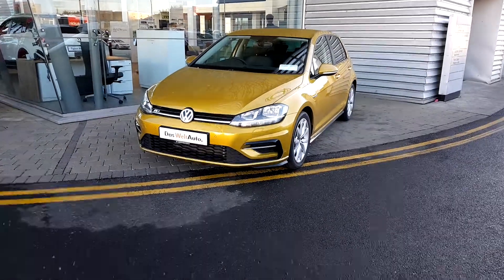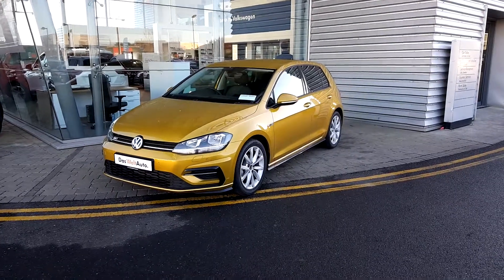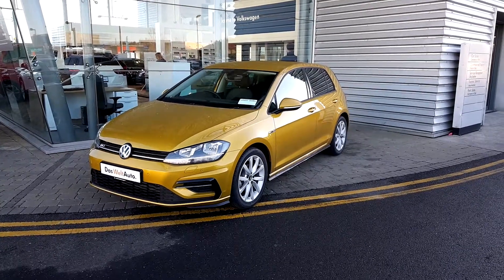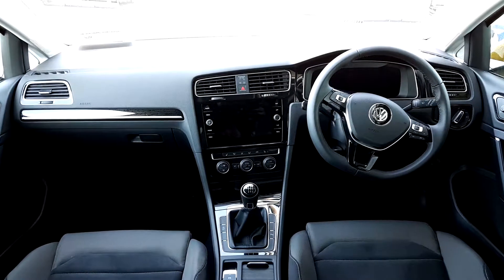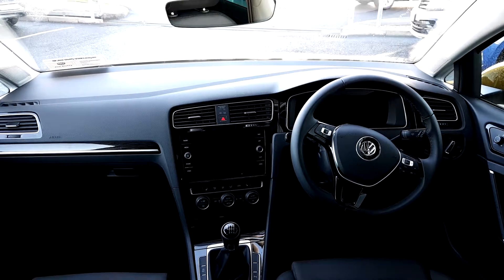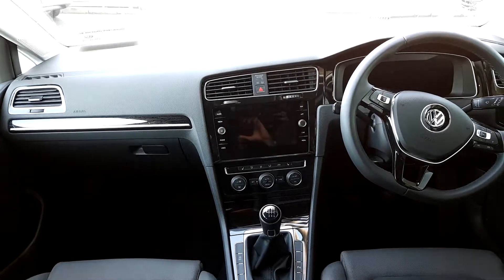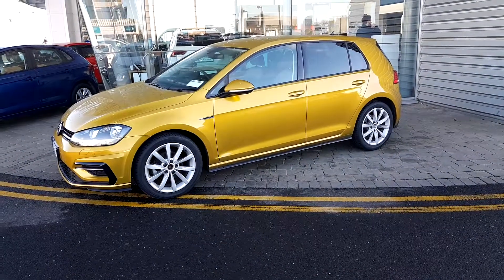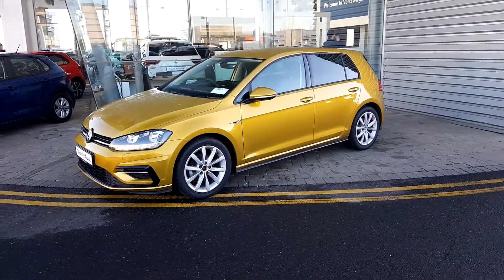Joe Duffy Volkswagen- Swords